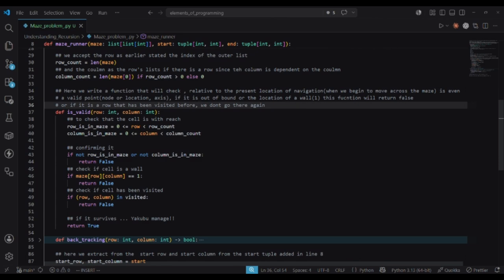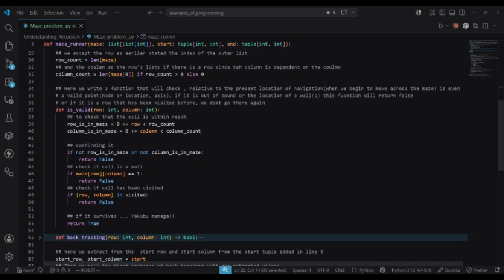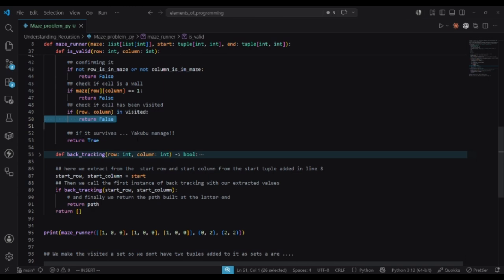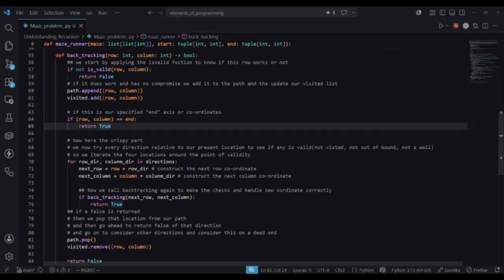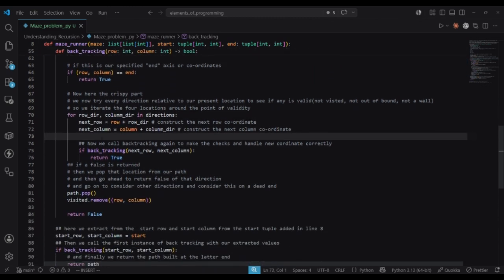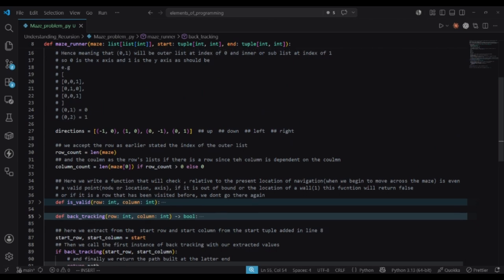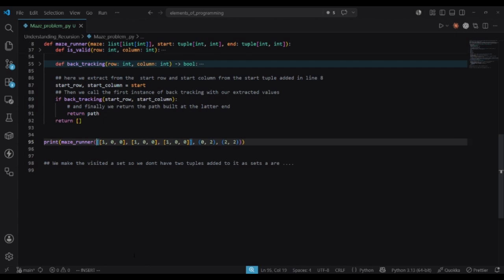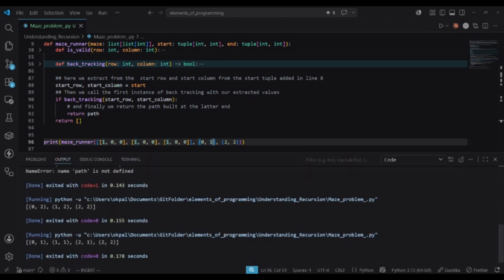DAY 18 - DFS Maze Traversal Part 2 | Backtracking + Recursive Search Explained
DAY 18 - Maze Traversal / DFS Pathfinding (Part 2)

Today I finally implemented the recursive maze traversal.

This video covers:

the is_valid() checks
recursive DFS traversal
path tracking
visited set usage
backtracking mechanics
removing failed paths correctly

The biggest mental challenge was visualizing the directional recursion.

At every position, recursion can attempt up, down, left, and right recursively until one valid route reaches the destination.

Another important lesson:
valid checks prevent the recursion from becoming chaotic, while returning True allows success to bubble all the way back up the recursive stack.